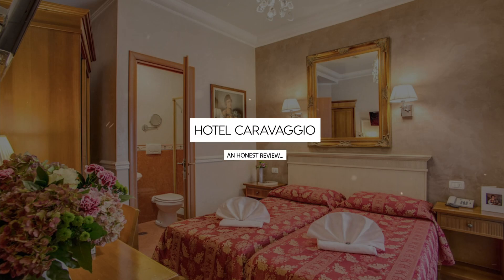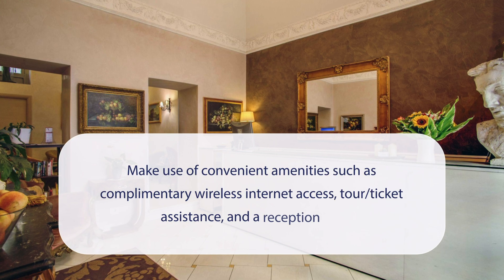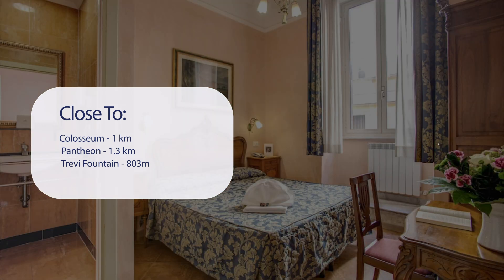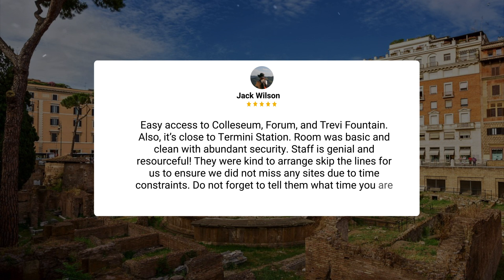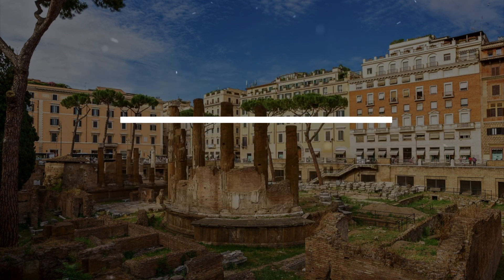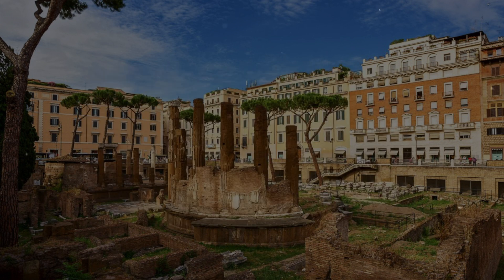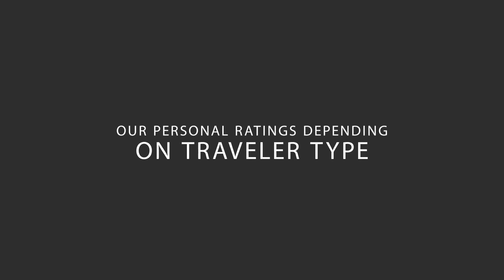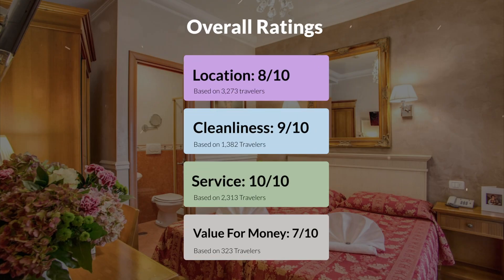Hotel Caravaggio Rome Review - Should You Stay At This Hotel?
In this video, we reviewed the Hotel Caravaggio based on its price, quality, value for money, and more. We also gave it ratings based on the travel type and more.

 Additionally, we'll provide you with insights into the nearby attractions and activities that you can enjoy during your stay at Hotel Caravaggio. Whether it's exploring the local culture, sightseeing, or shopping, we've got you covered.